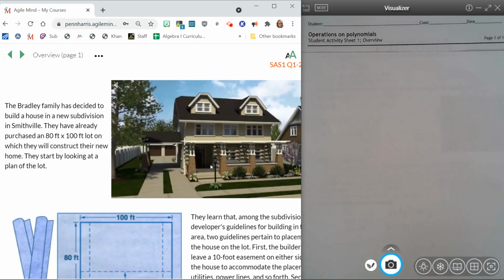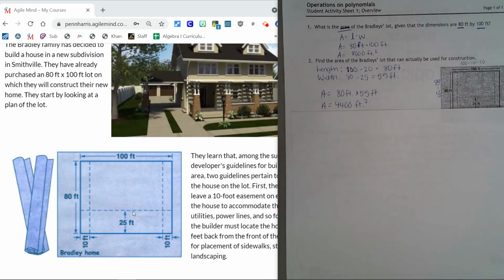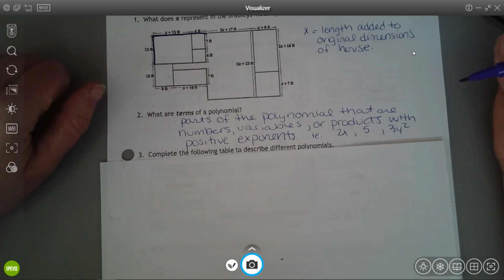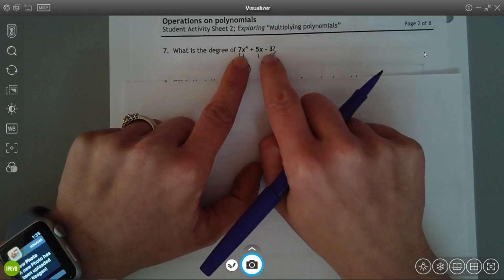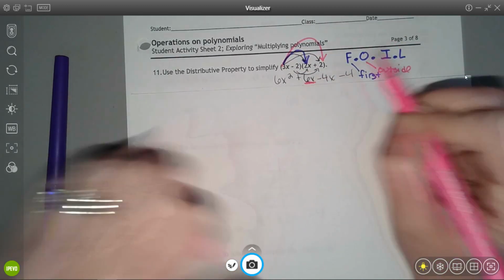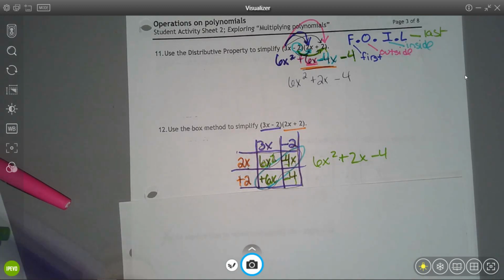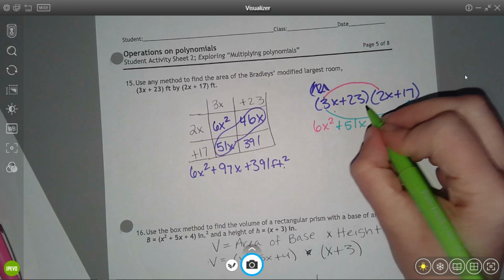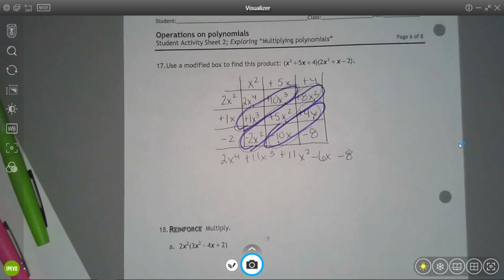A1: Topic 16 SAS1&SAS2